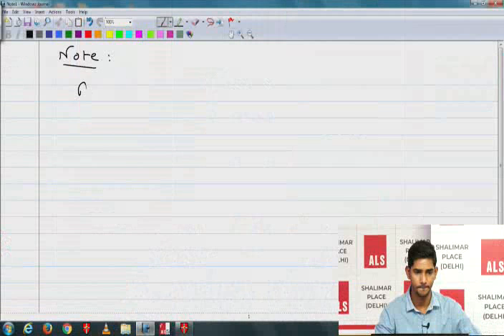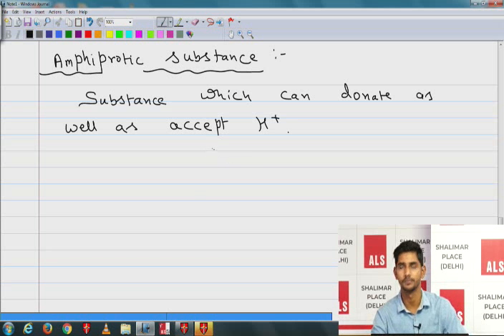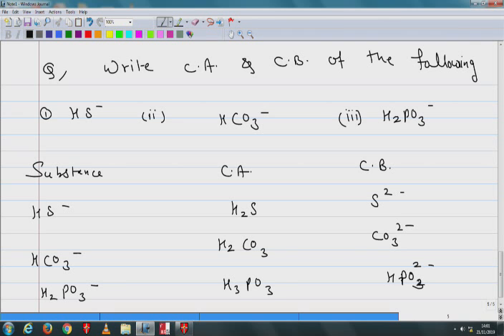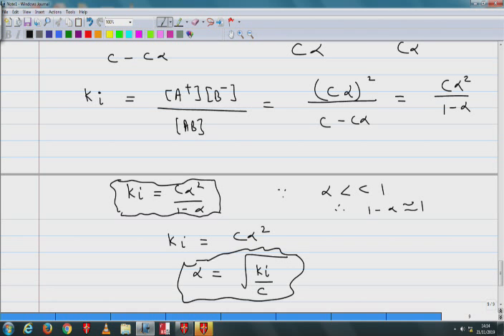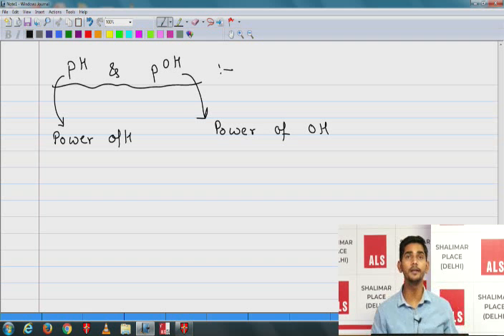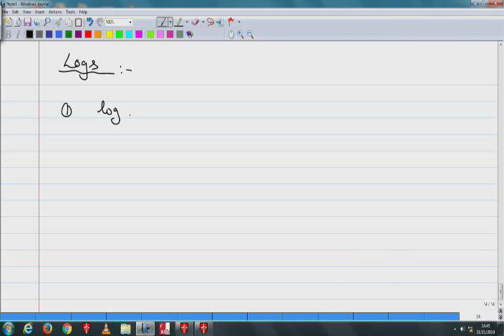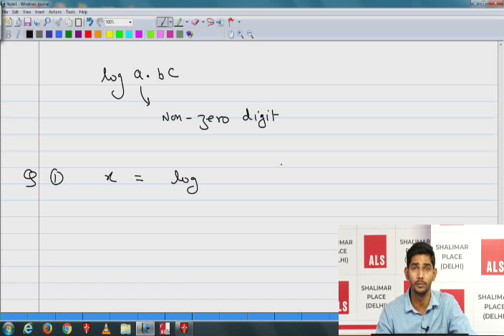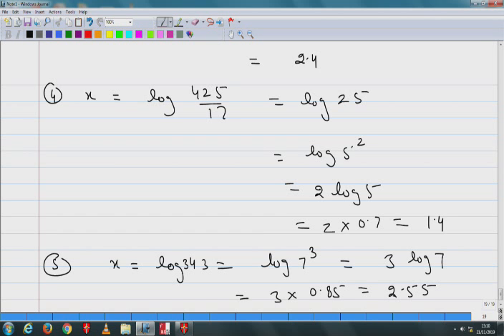Dropout Batch | NEET-Chemistry | 21 Nov, 2019